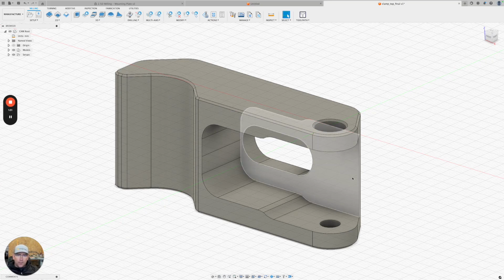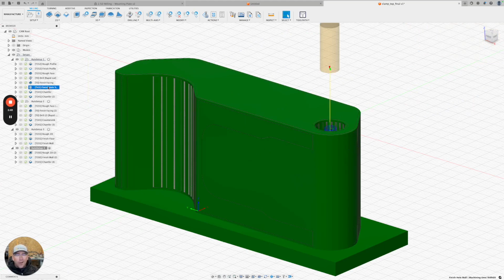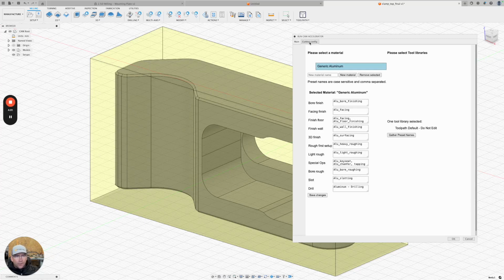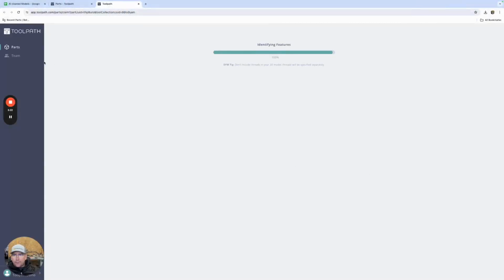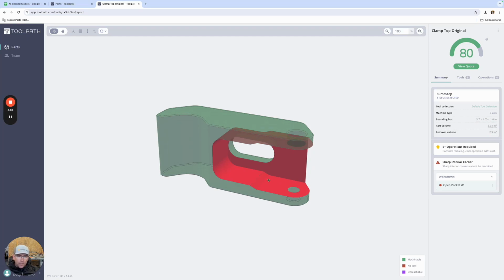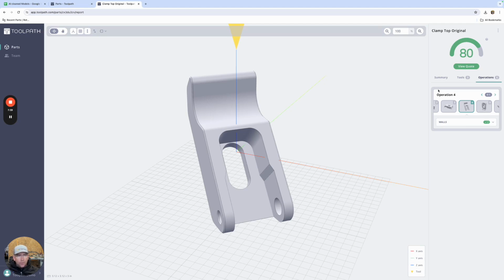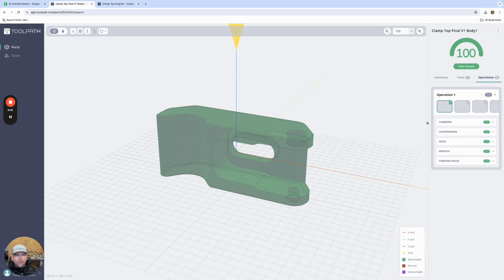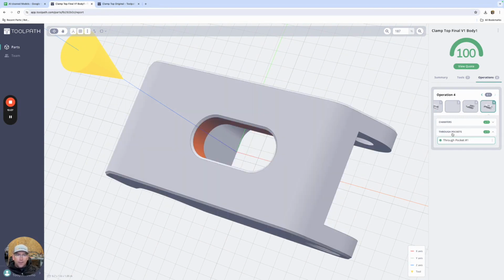Overview of Toolpath Automation workflow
As machinist we have all been shown the "next best CAM". a dozen times.  We can all smell BS from a mile away.  My intent here is not to play games and hide the calculation times or pretend the product is something it isn't yet.    Hopefully I have transparently shared what we do and don't do in this video.  At the end of the day, my goal for this company to establish and maintain trust with the machining community I love over the years to come.